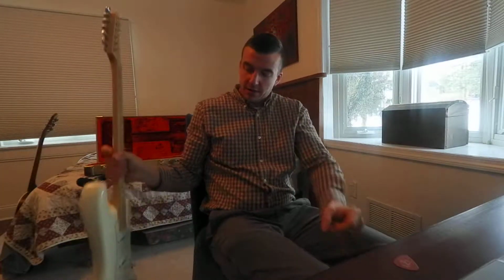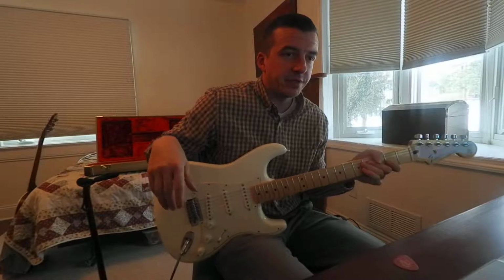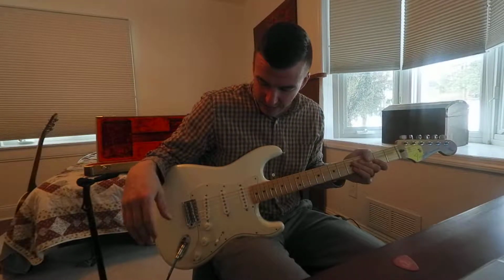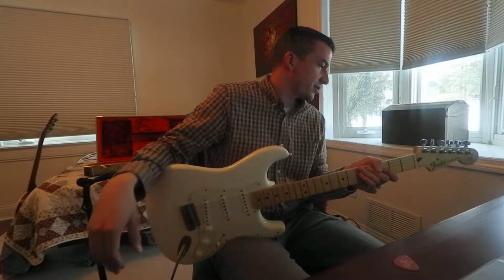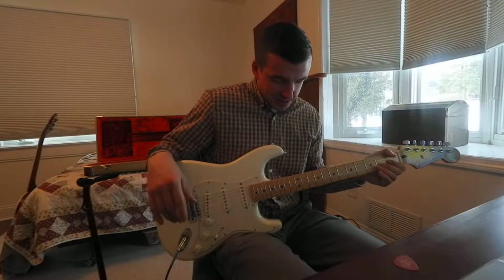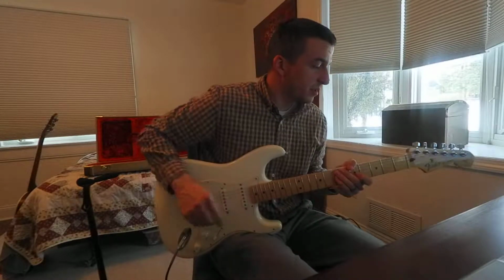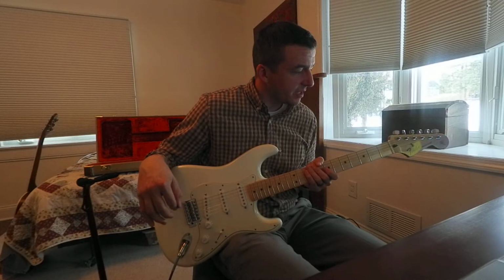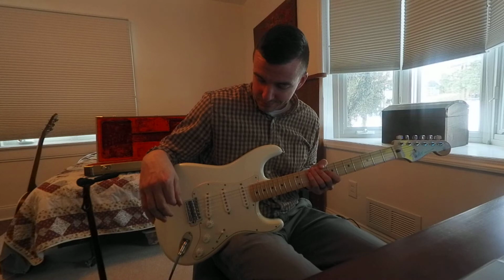Fender Stratocaster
Fender Stratocaster MIM White.